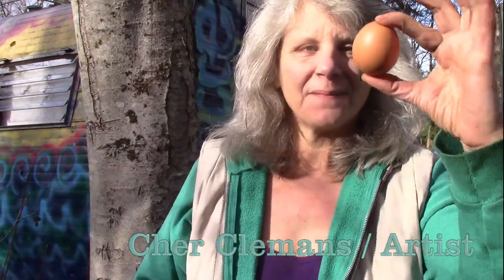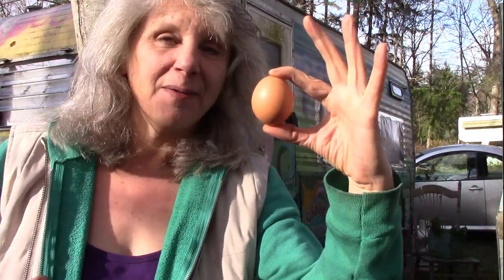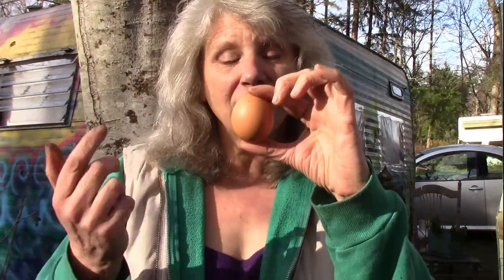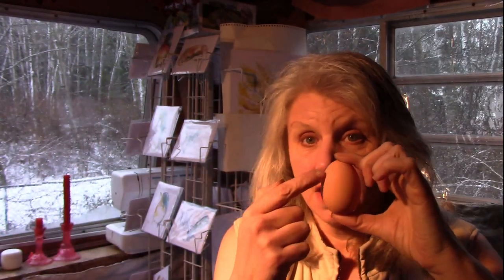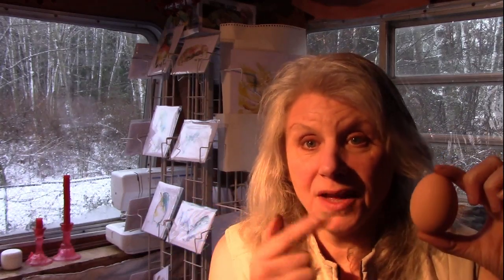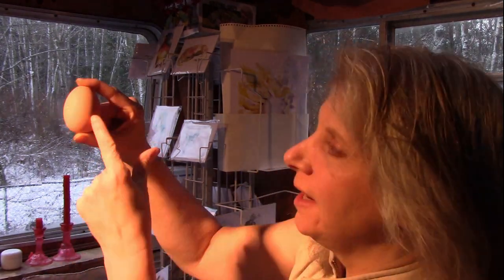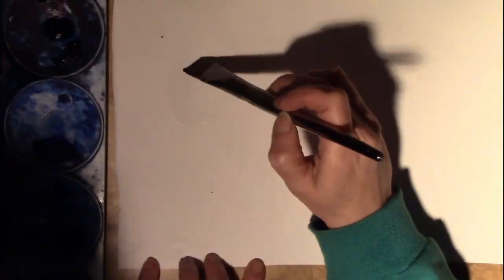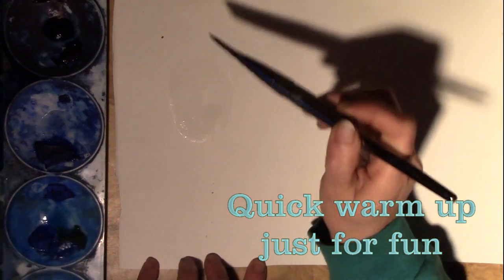How to paint an egg - beginning watercolor class - The egg and I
Class 1 of the colorplay method how to paint an egg. Eggs are a great study for watercolor. In this video I am beginning my watercolor class real easy. I am demonstrating but if you have your colorplay kit you can watch and then paint your own eggs, but it's not just about eggs.

Arches Watercolor Paper - 300 lb. Rough 5-Pack 22x30" - Bright White
3/4 " Angle Paint Brush